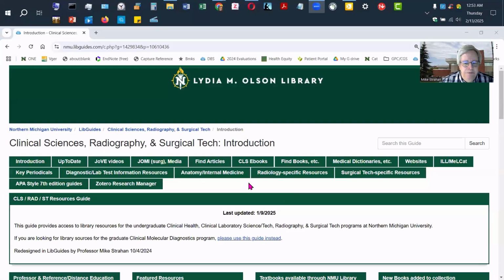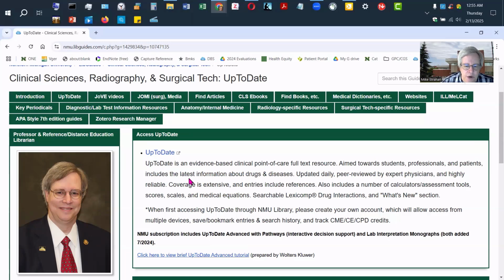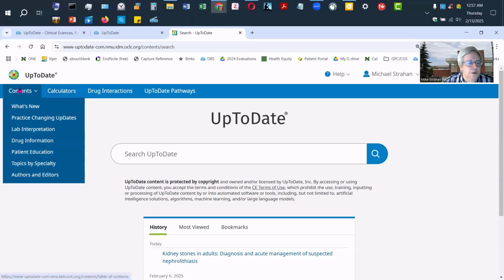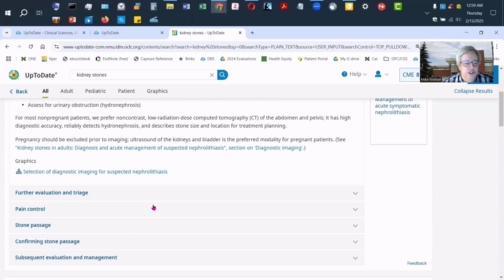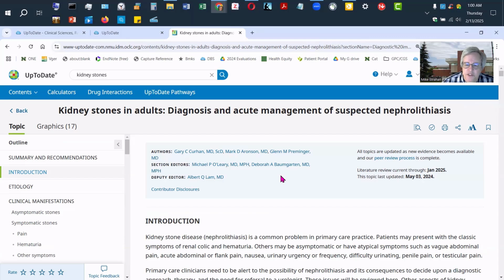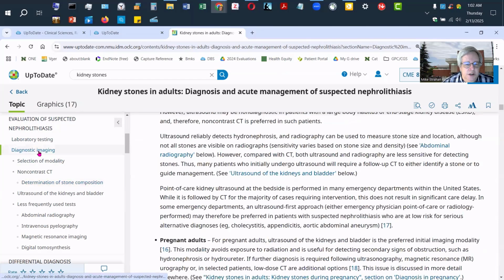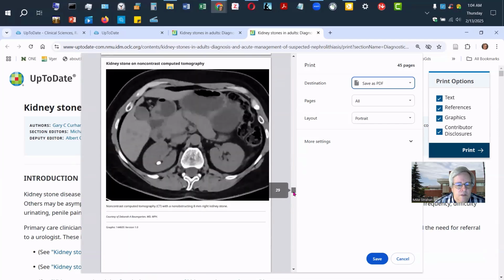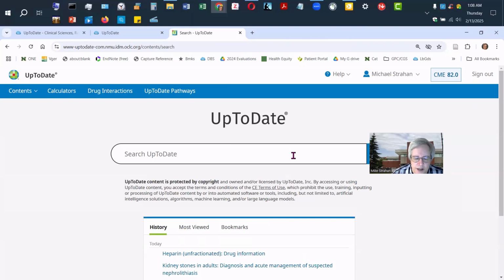2025 UpToDate RAD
Shows how to search UpToDate for a disease/condition. Emphasis on showing imaging & how to download peer-reviewed entry.